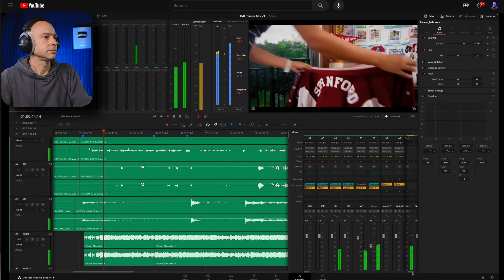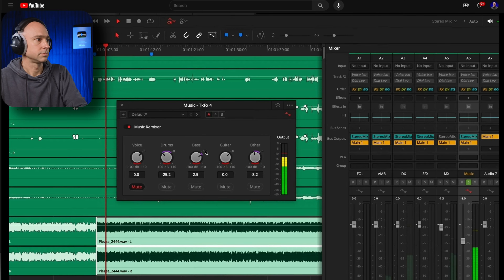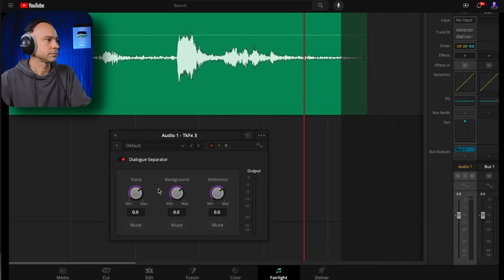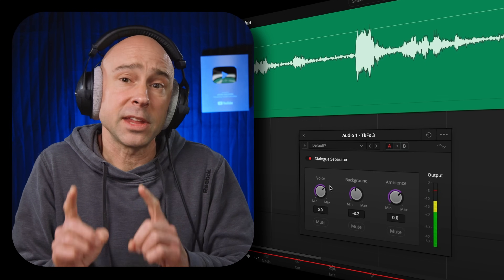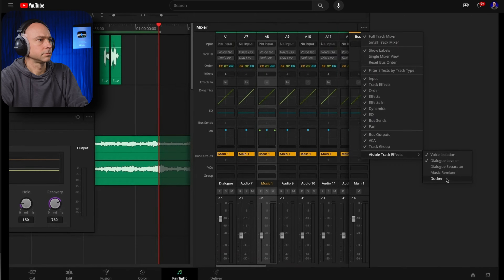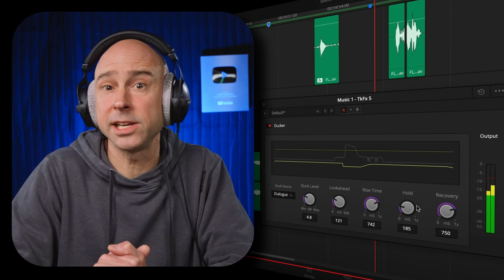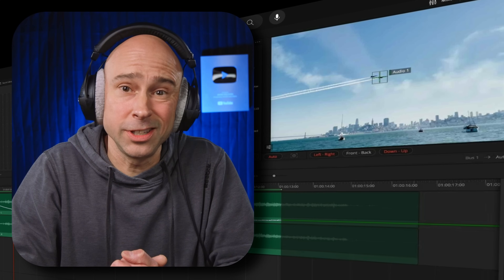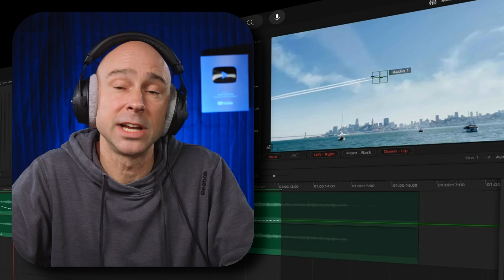DaVinci Resolve 19 FAIRLIGHT Updates are SICK! Seriously, it's Awesome!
DAVINCI RESOLVE 19 is out and it's got some Awesome updates!  I'll show you the big AUDIO UPDATES announced in the  @BlackmagicDesignOfficial  live stream today.  I'm excited to get in there and try them out!

0:00 DaVinci Resolve 19 Fairlight Updates
0:58 Music ReMixer
1:48 Music ReMixer Thoughts
2:25 Track Remixing?
3:08 Dialogue Separator
3:55 Dialogue Separator Thoughts
5:01 Ducker
5:58 Auto Ducker Thoughts
7:33 AI Audio Panning (Intellitrack)
8:51 AI Panning Thoughts
9:41 Spatial Audio Updates
11:29 Spatial AUdio Thoughts
12:06 EQ Frequency Analyzer
12:38 SideChain Updates!
12:48 EQ Frequency Analyzer Thoughts
13:44 SideChain Update Thoughts
15:02 WrapUp - Other New Features?